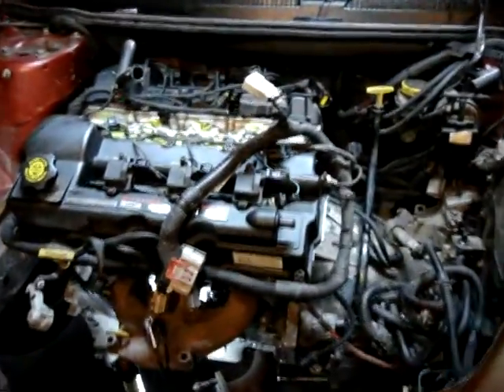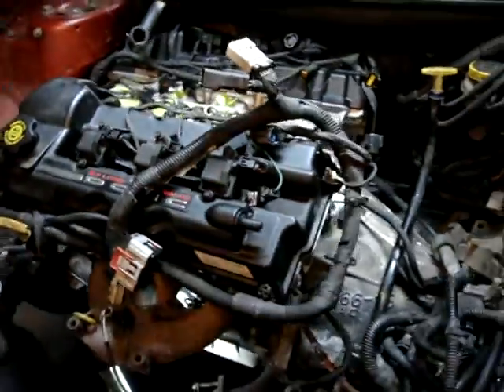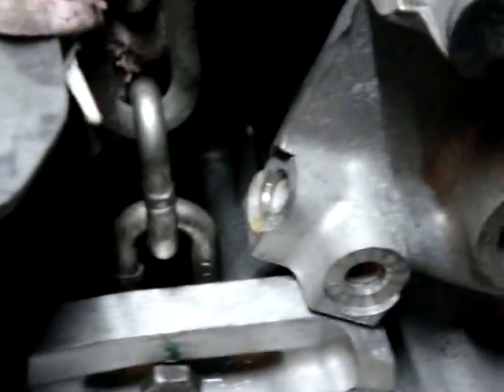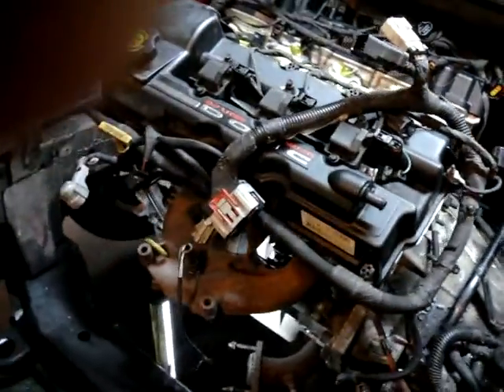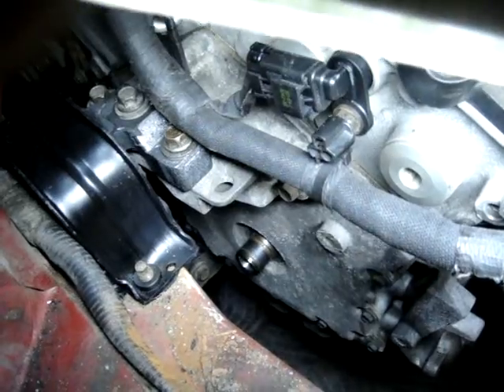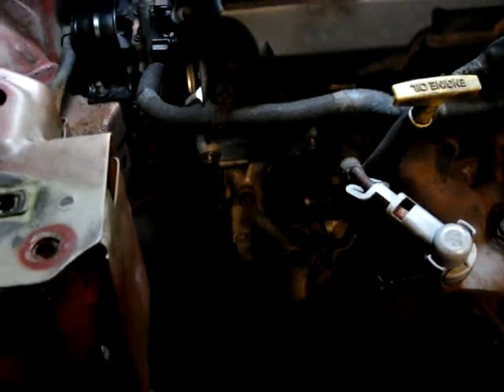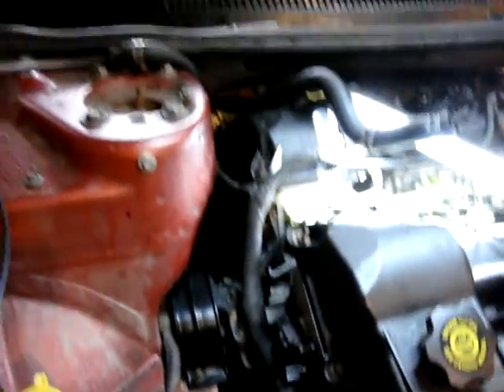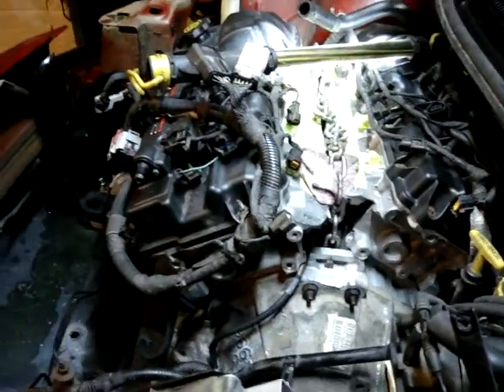2002 dodge stratus engine changeout pt5